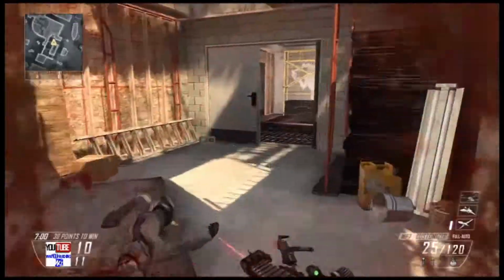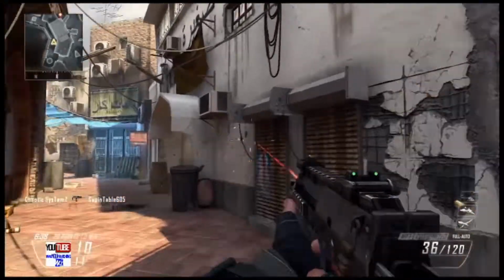Black ops 2 | DLC chat and funny interruptions w/ IamStarman96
Mcsaltynipps and IamStarman96 have a conversation about the revolutions DLC coming out on the 29.01.13. We also have some awkward interruptions.

Music: Circus Records - CRDIGI 015 - Cookie Monsta - Riot! EP - Cookie Monsta - Time to Get Crunk